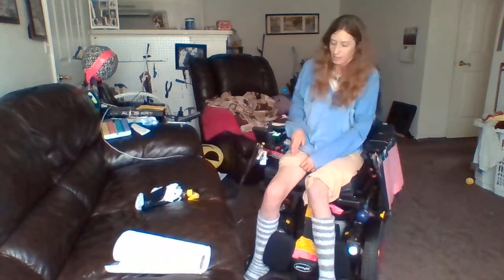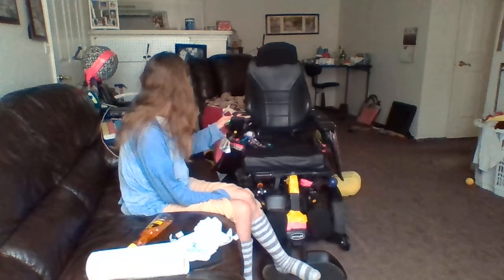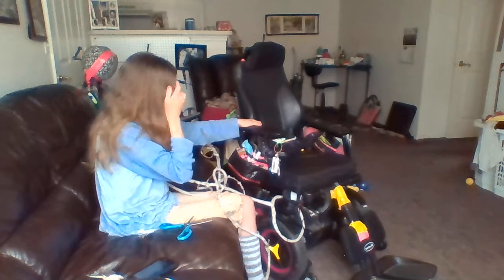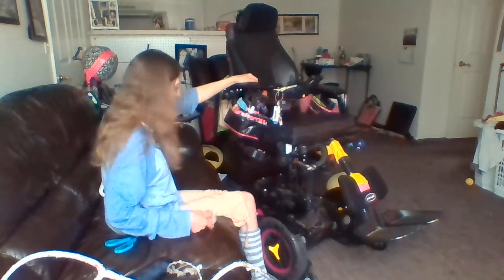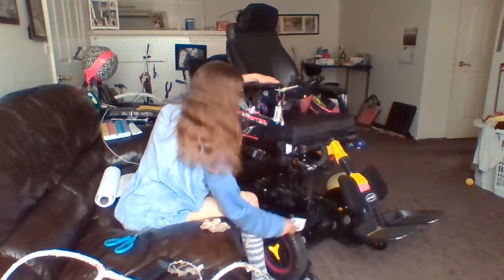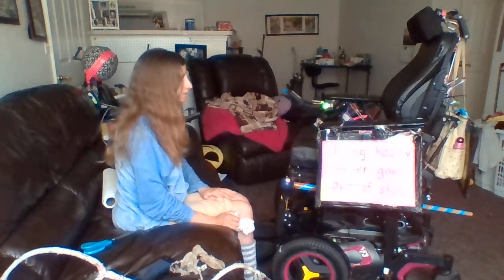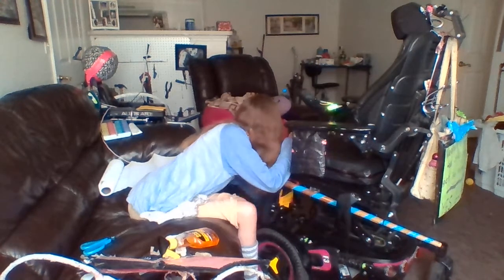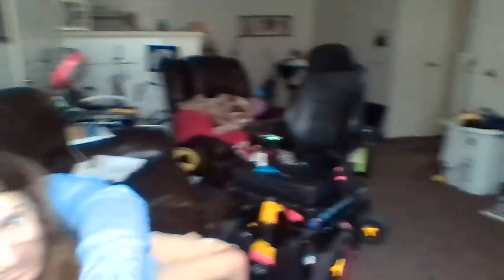Goo, be gone!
In other news, by wheelchair is ticking me off. to learn more about me and my movement. Thanks, Becky